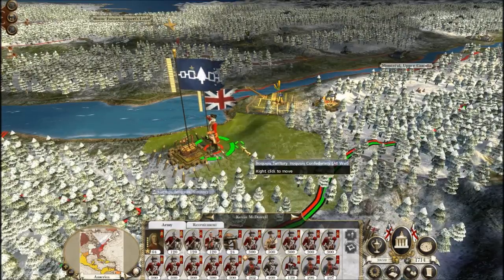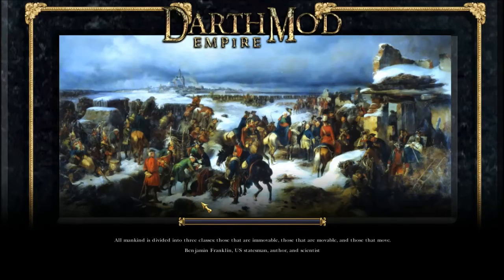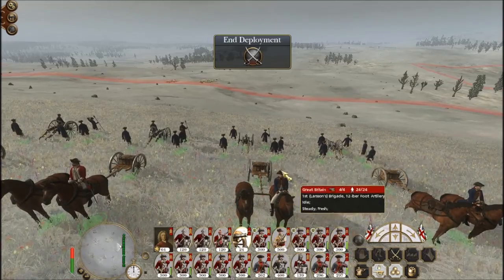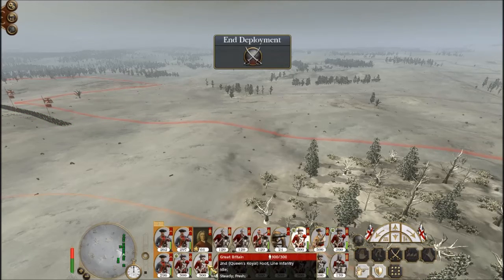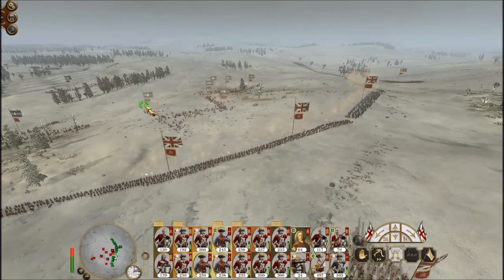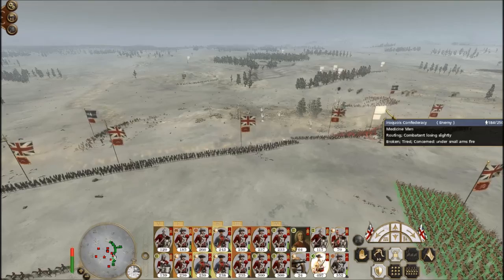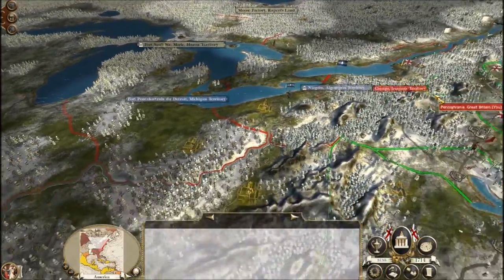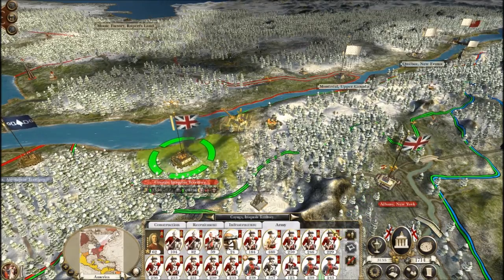Lets Play Empire Total War (Darthmod). #24. Storming the Iroquois capital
Larsson's 1st Brigade carry their bayonets to Cayuga, the capital of the Iroquois empire, for possibly the biggest battle of the campaign to date.